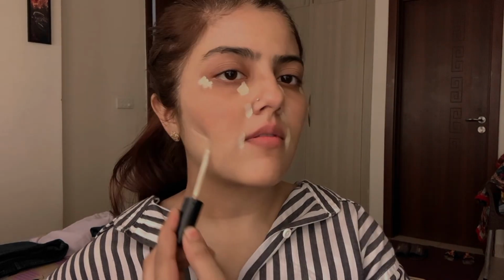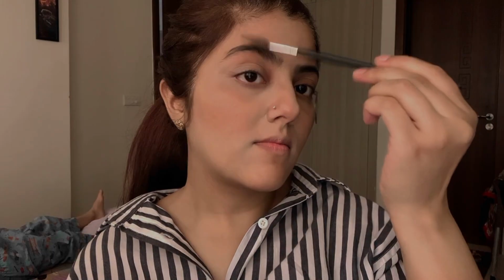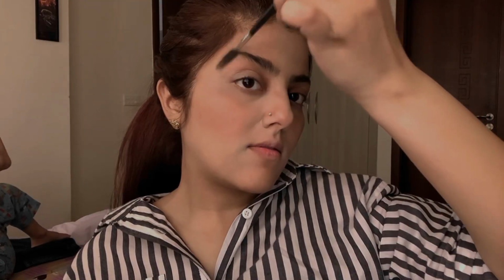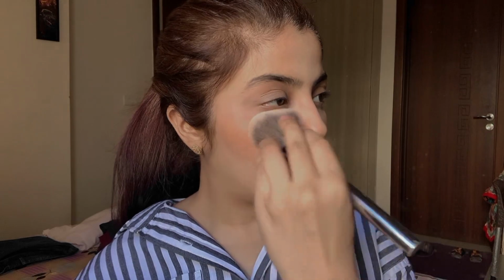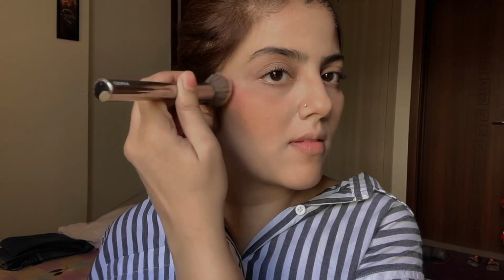Winter Clean girl Makeup | Winter Glowing Makeup with No foundation | By.mommies